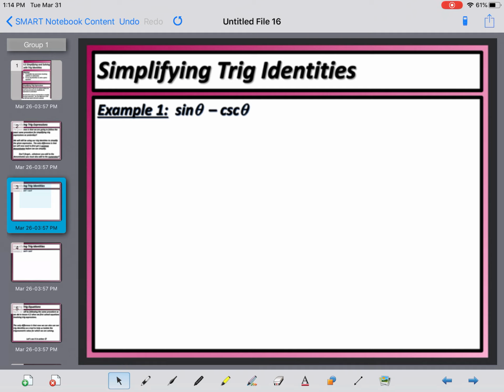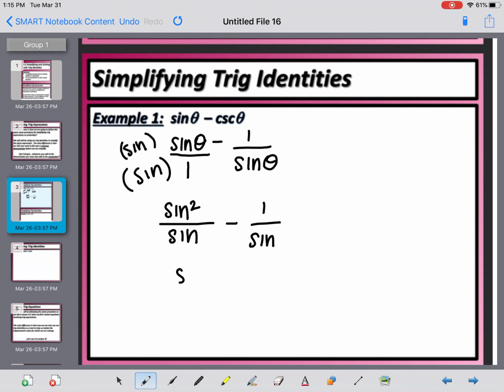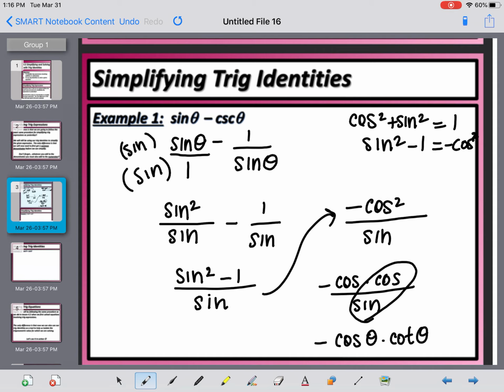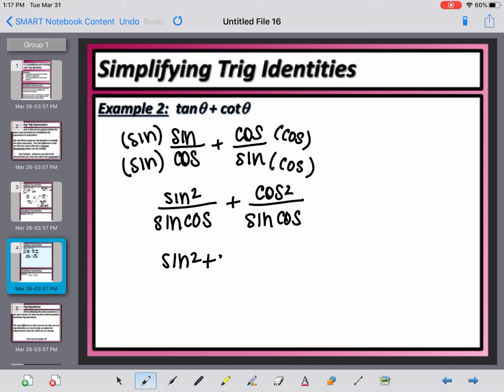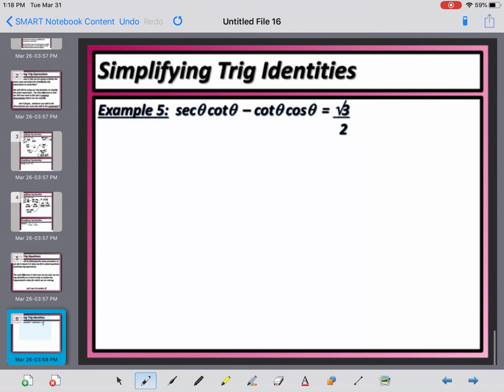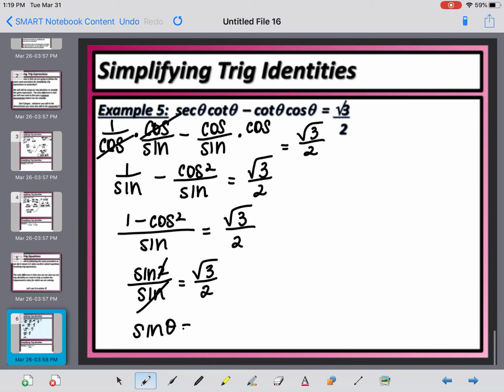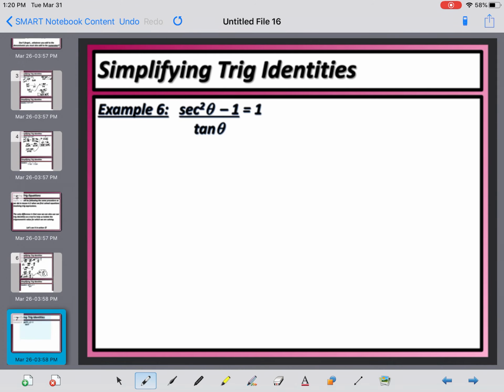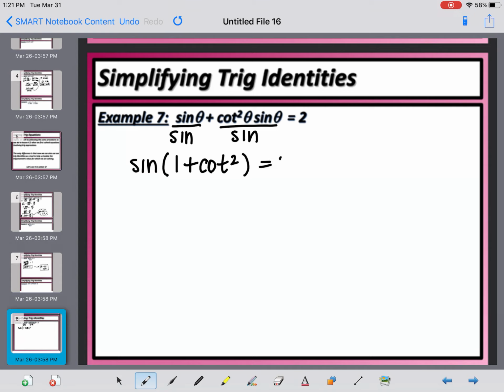Unit 4.5 Simplifying And Solving with Trig Identities